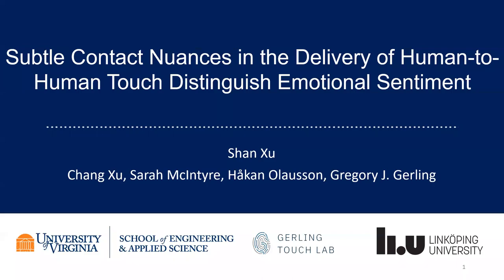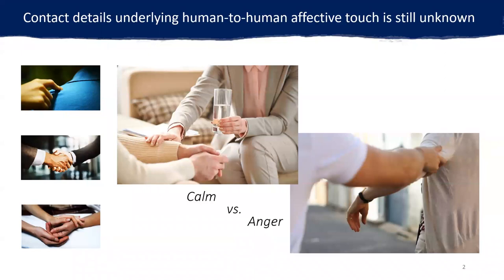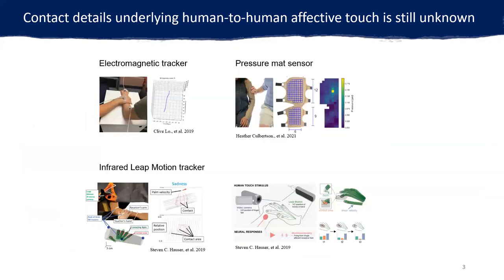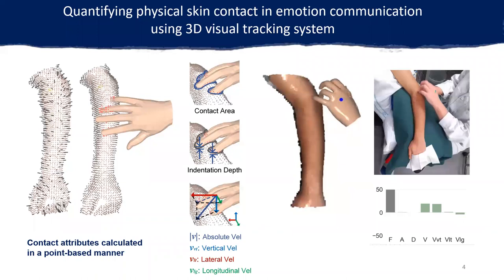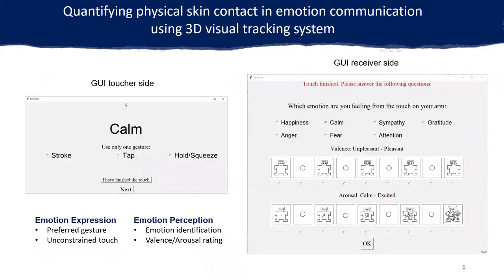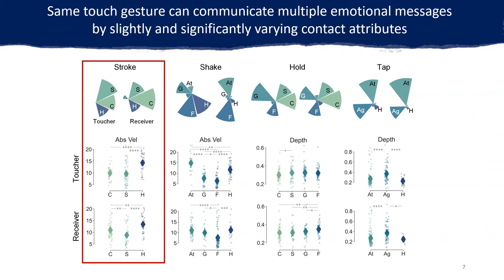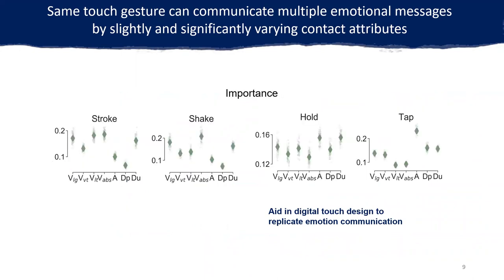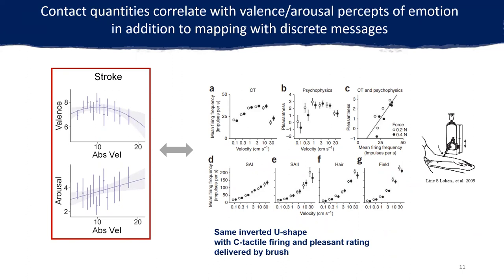Xu et al., Human Contact Nuances Distinguish Emotions, IEEE Haptics Symposium 2022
S. Xu, C. Xu, S. McIntyre, H. Olausson, G. J. Gerling. Subtle Contact Nuances in the Delivery of Human-to-Human Touch Distinguish Emotional Sentiment. IEEE Transactions on Haptics, 2021.
Abstract: We routinely communicate distinct social and emotional sentiments through nuanced touch. For example, we might gently hold another’s arm to offer a sense of calm, yet intensively hold another’s arm to express excitement or anxiety. As this example indicates, distinct sentiments may be shaped by the subtlety in one’s touch delivery. This work investigates how slight distinctions in skin-to-skin contact influence both the recognition of cued emotional messages (e.g., anger, sympathy) and the rating of emotional content (i.e., arousal, valence). By self-selecting preferred gestures (e.g., holding, stroking), touchers convey distinct messages by touching the receiver’s forearm. Skin-to-skin contact attributes (e.g., velocity, depth, area) are optically tracked in high resolution. Contact is then examined within gesture, between messages. The results indicate touchers subtly, but significantly, vary contact attributes of a gesture to communicate distinct messages, which are recognizable by receivers. This tuning also correlates with receivers’ arousal and valence. For instance, arousal increases with velocity for stroking, and depth for holding. Moreover, as shown here with human-to-human touch, valence is tied with velocity, which is the same trend as reported with brushes. The findings indicate that subtle nuance in skin-to-skin contact is important in conveying social messages and inducing emotions.